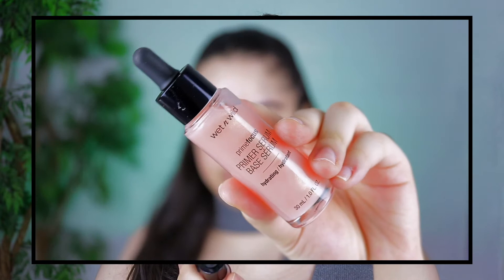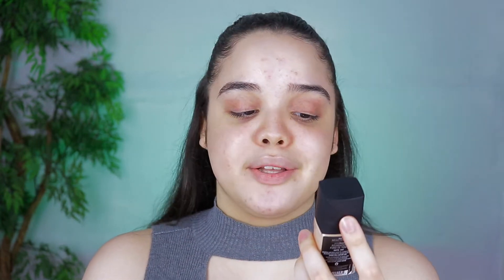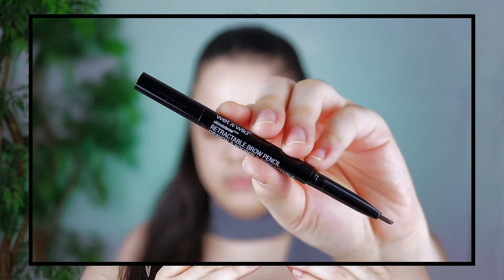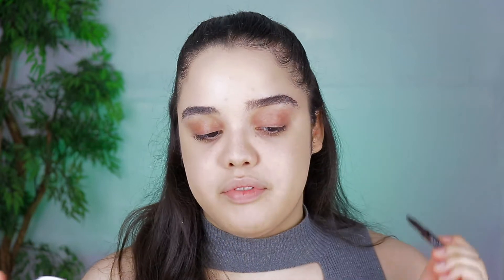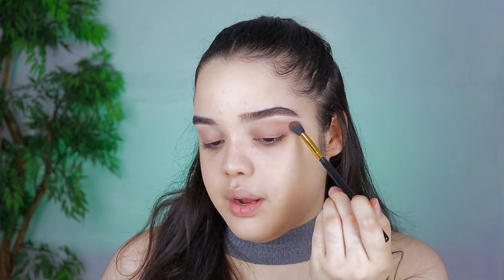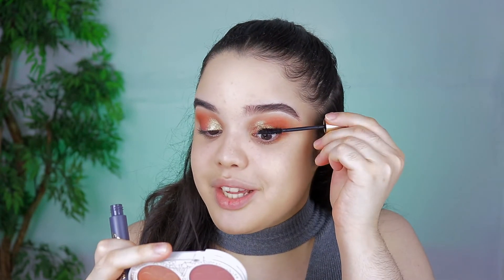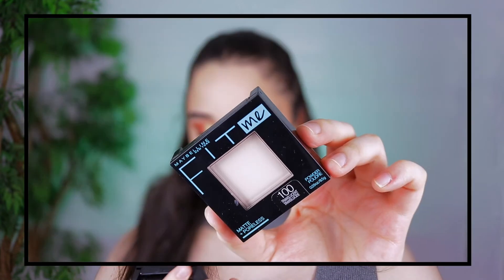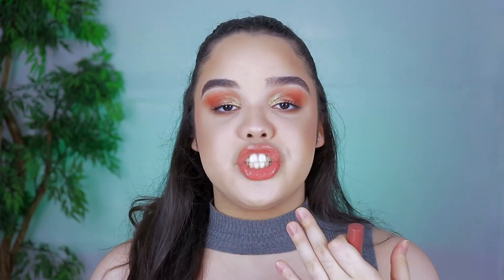i bought NEW MAKEUP, let's try everything out! | FULL FACE OF NEW MAKEUP 2020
hi loves! today I created an entire makeup look using all of the NEW MAKEUP i recently bought! hope you enjoy :)